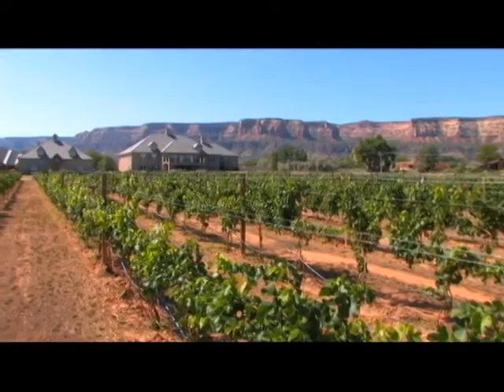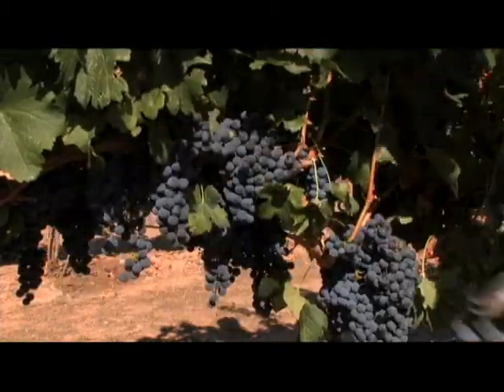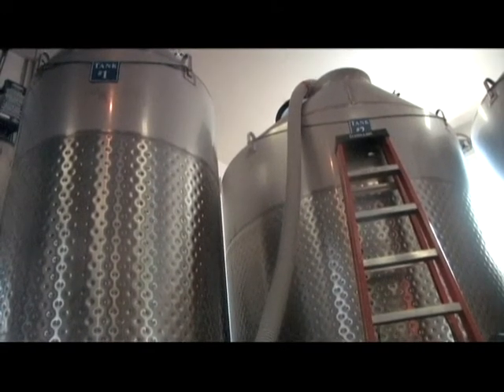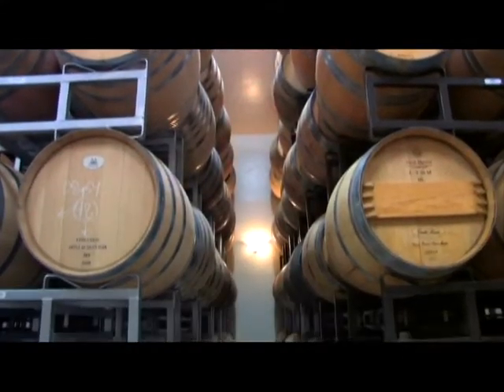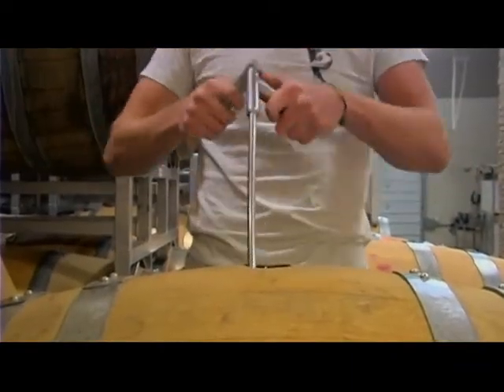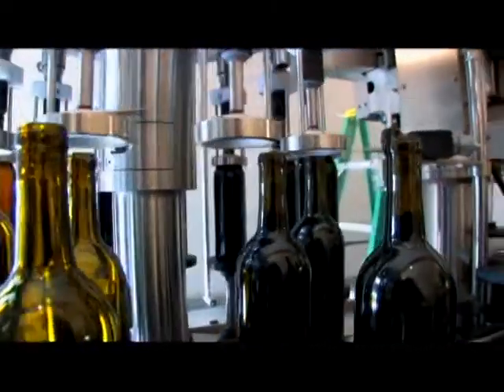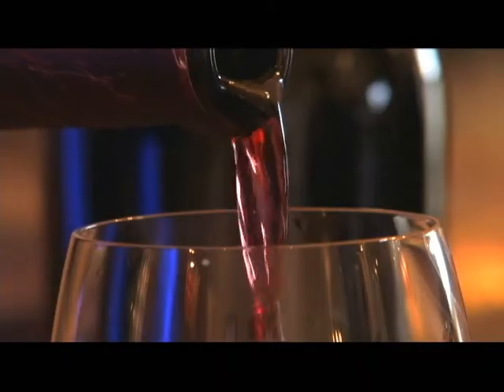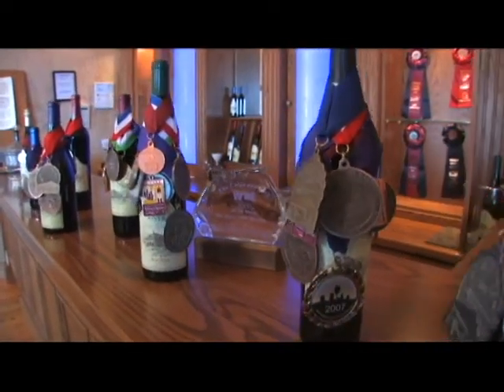Two Rivers Winery_Winemaking